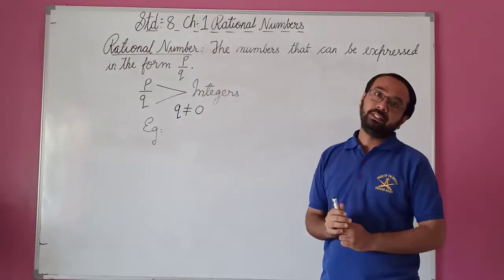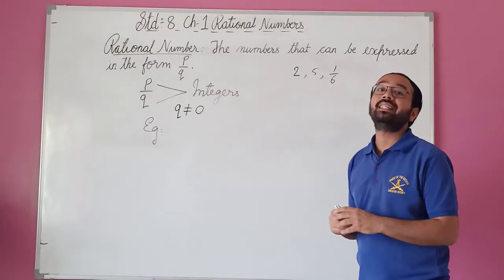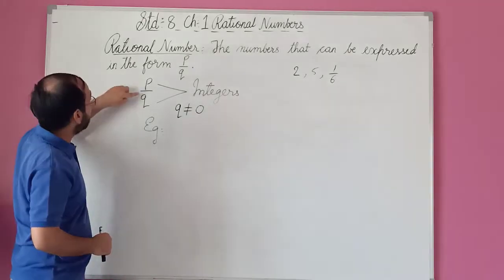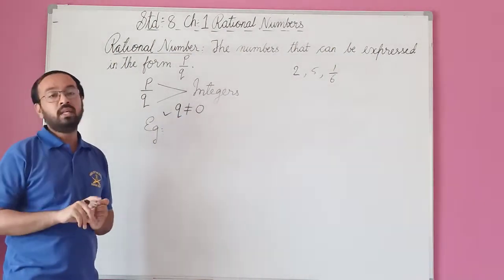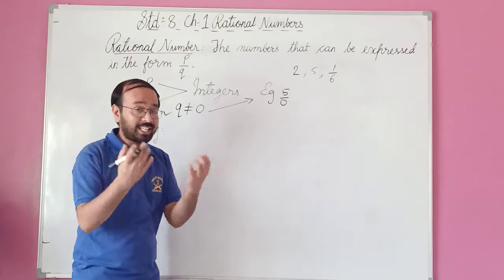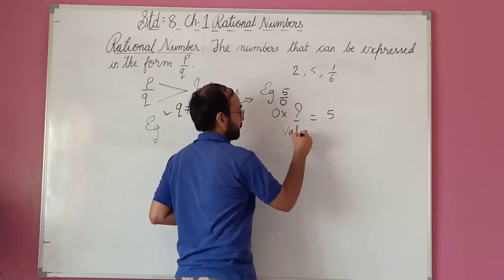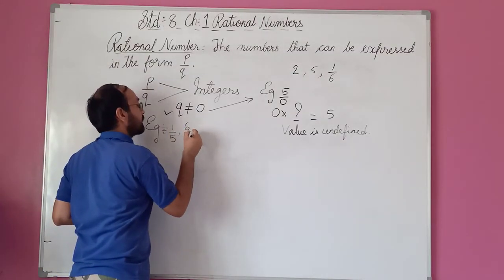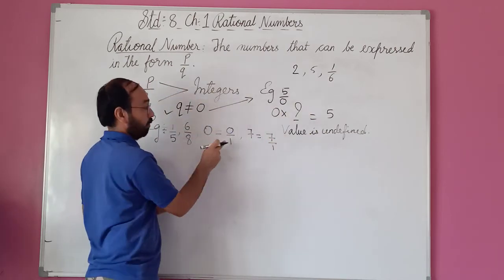Maths Class 8 Ch 1 Rational Numbers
Explanation of Rational number.